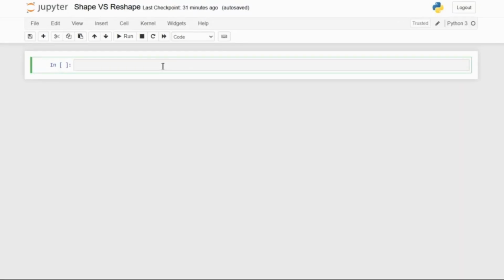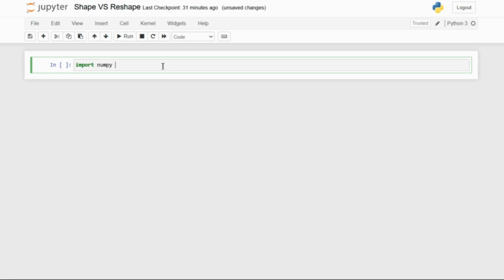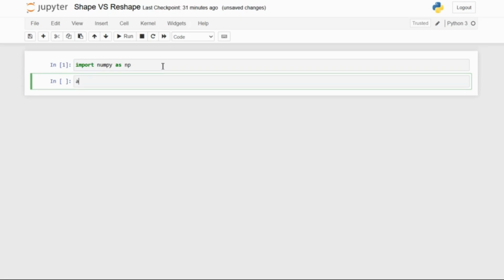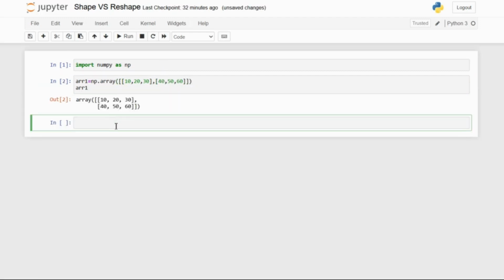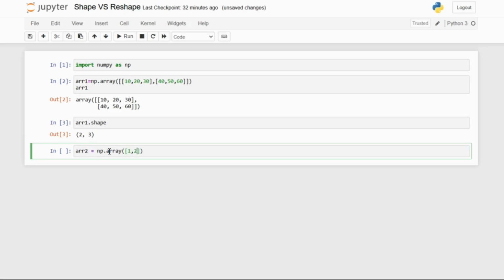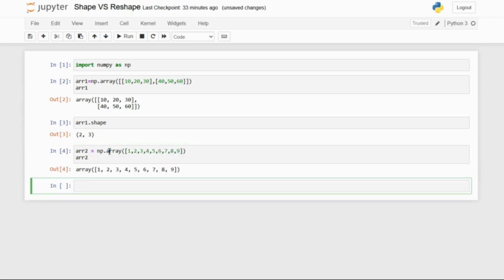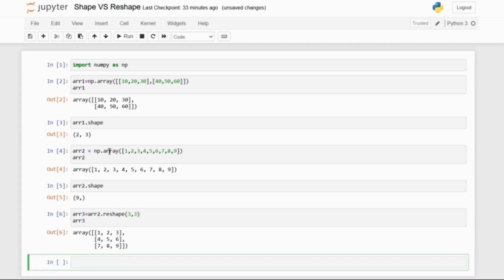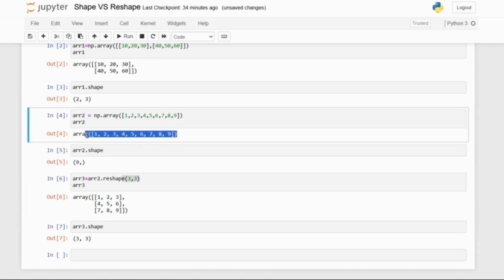Shape vs Reshape in NumPy Explained with Examples | Data Science #4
In this video, you’ll learn the difference between .shape and .reshape() in NumPy — two key methods to understand and transform array dimensions in Python.

What we’ll cover:
1. How .shape shows the structure of your array
2. How .reshape() converts 1D arrays into 2D and beyond
3. Practical tips to avoid common reshaping errors

✨ Example arrays included for easy practice and understanding!

🚀 Ideal for Python beginners and anyone diving into data science or analytics.